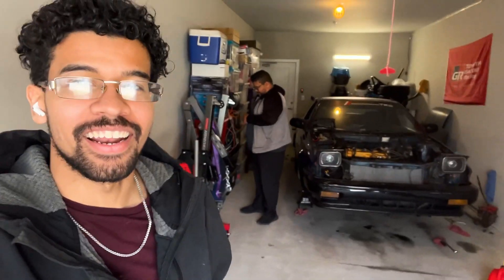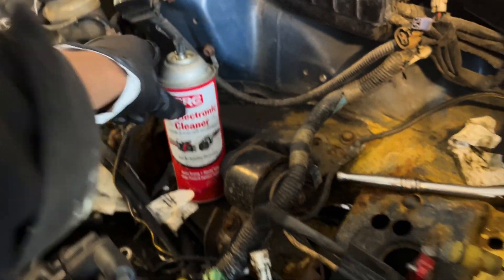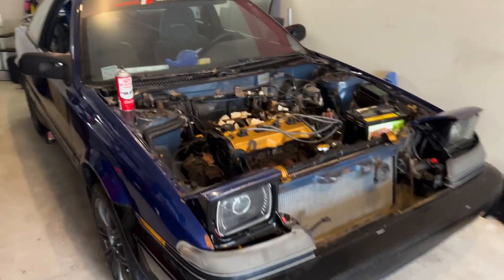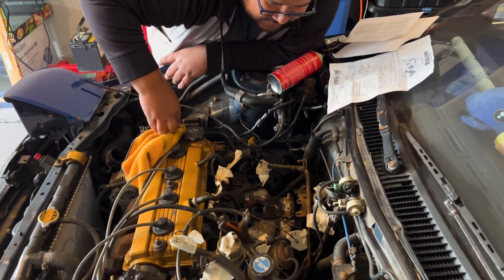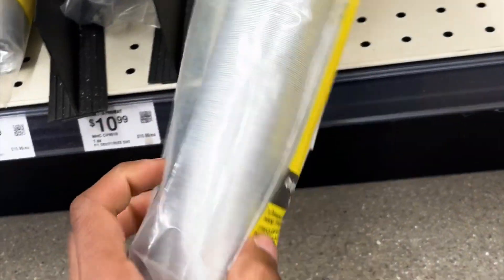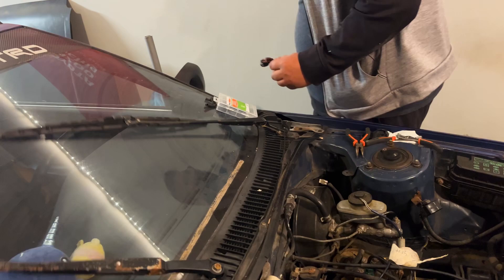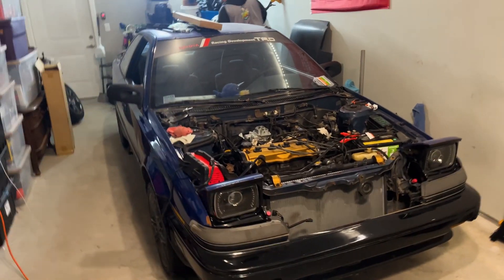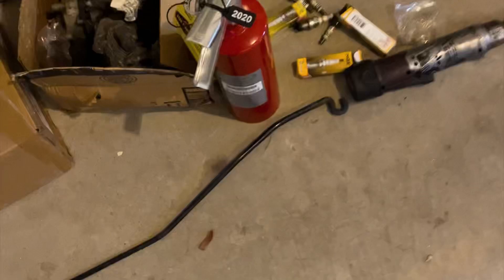How to Install A Weber Carb on an Ae92 Toyota Corolla SR5 4AF | In Depth Walkthrough! 32/36 Weber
I’ll be guiding you on how to install a 32/36 Weber Redline Carb on you 4AF Ae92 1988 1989 Toyota Corolla! In depth video on the process I took to install it! Hope it helps you all out!!

My insta is tuned4spd

My tiktok is Tuned4Speed

LEAVE A COMMENT FOR ANY VIDEO SUGGESTIONS!

BEST WEBSITES FOR 4AGE, AE86 AND AE92 MODS AND AFTERMARKET PARTS AND OEM PARTS

If your just tuning into the channel definitely check out my  Ae92 corolla videos to get up to speed!